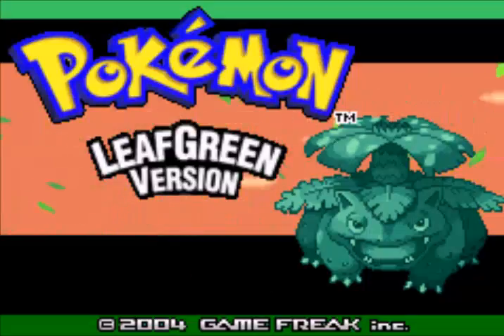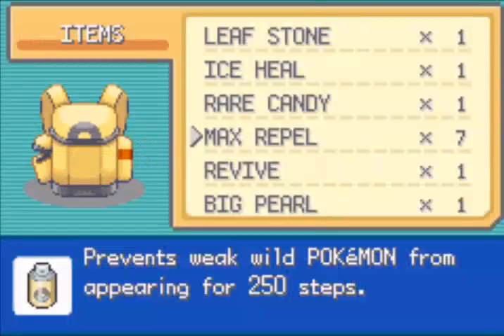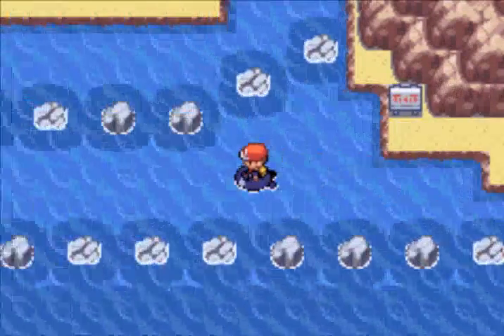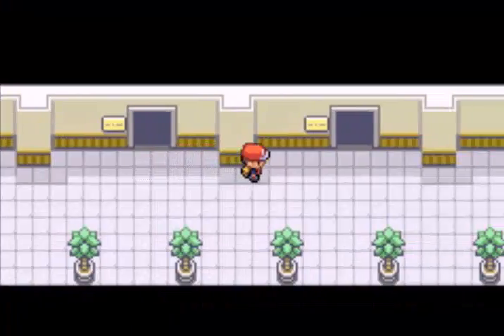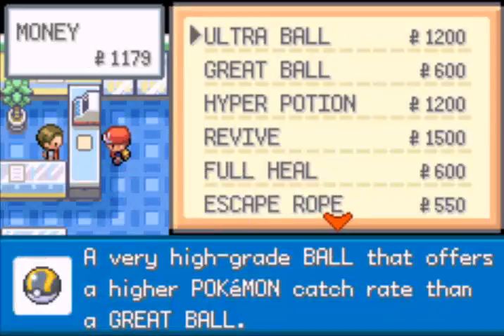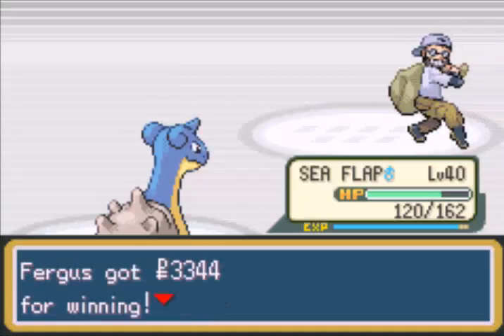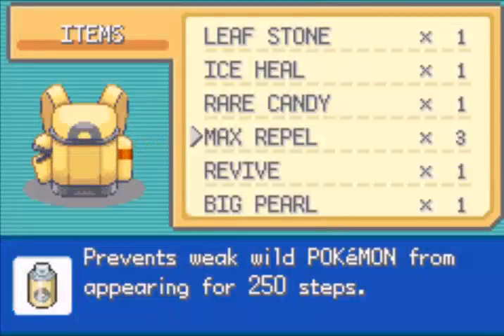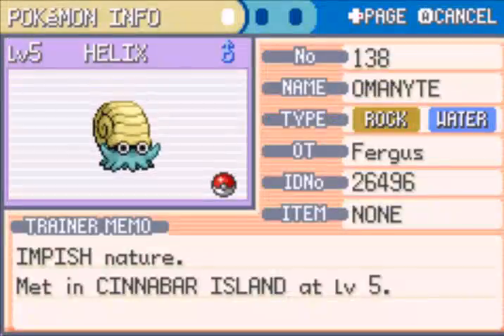GODZILLA| Pokémon LeafGreen Randomizer Nuzlock pt 20